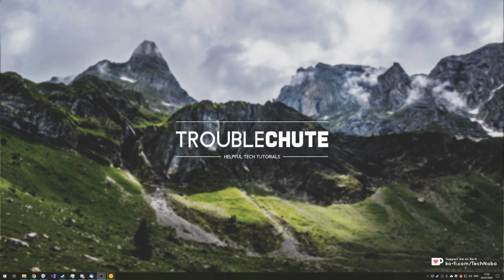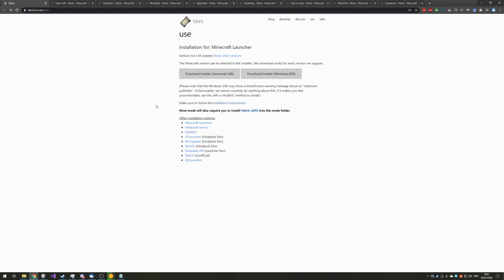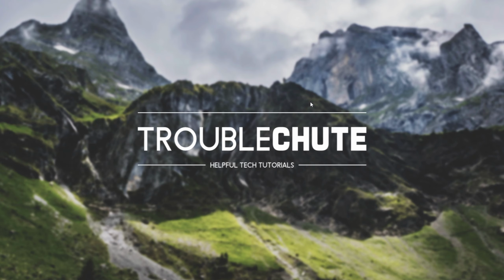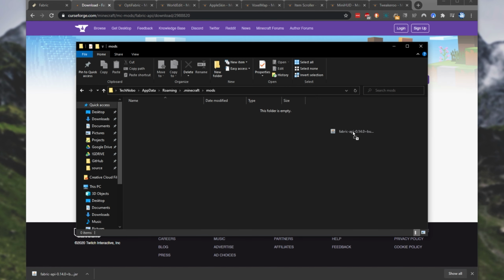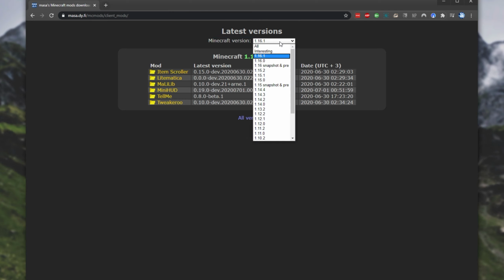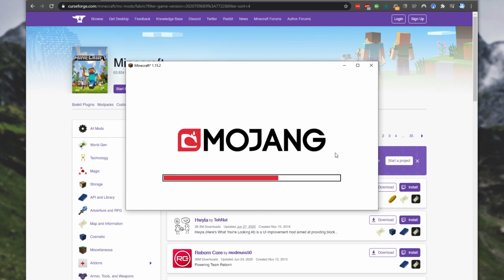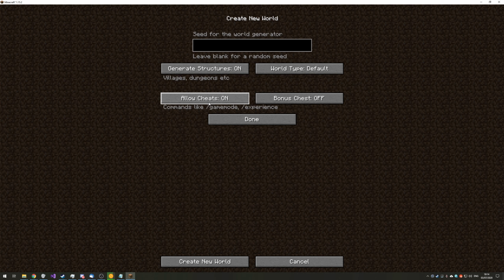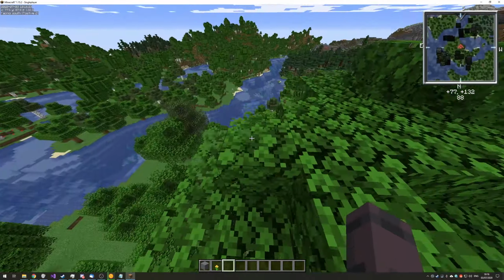Minecraft: Fabric + Mods install & Optifine | Complete Crash Course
Fabric, a lightweight, experimental modding toolchain. How do you install it? How do you install and use mods? What about OptiFine? This video shows you it all. 1.15? 1.16? It has it all!

Timestamps:
0:00 - Explanation
0:55 - Which mods will I install?
1:28 - Downloading & Installing Fabric
2:47 - Testing fabric
3:14 - Fabric API
3:34 - Installing Fabric Mods
4:20 - Optifine for Fabric
5:05 - Testing Fabric + Optifine
5:22 - Item Scroller, Tweakeroo, MiniHUD, MaLiLib
6:02 - WorldEdit, AppleSkin, VoxelMap
6:35 - Testing Fabric, Optifine and mods